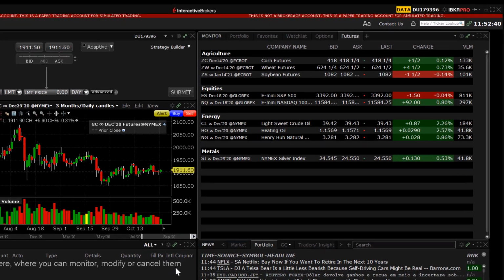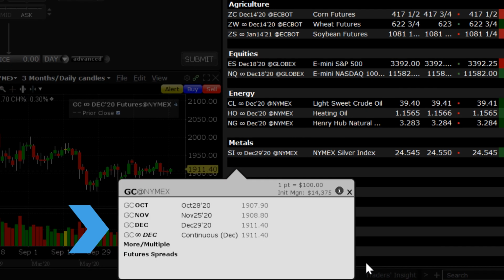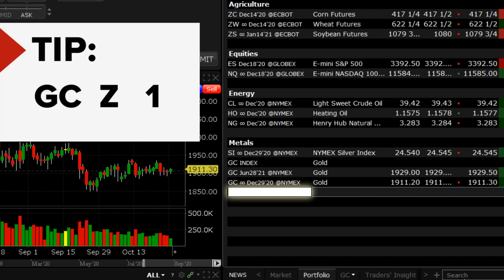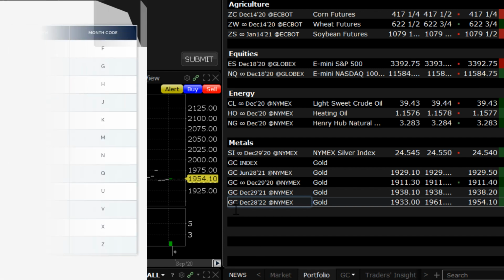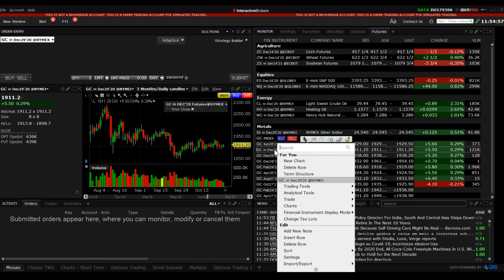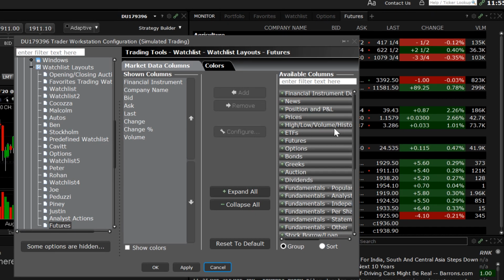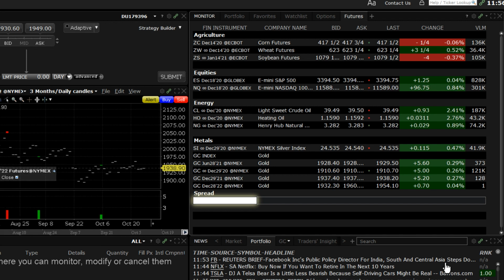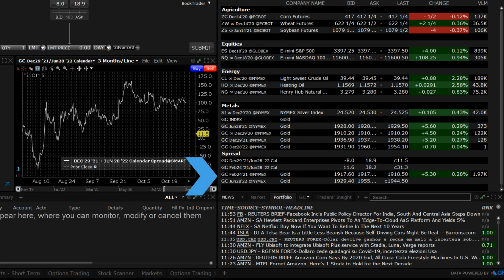TWS Futures Contract Demo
Watch and learn how to put Futures contracts into practice.